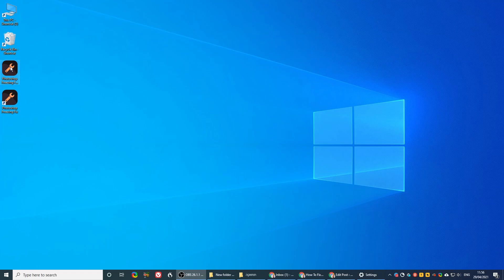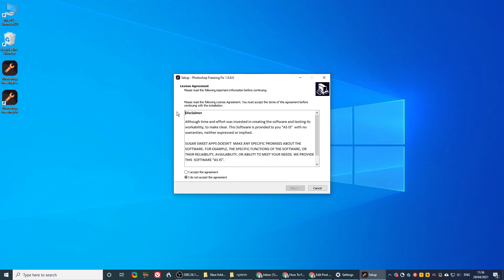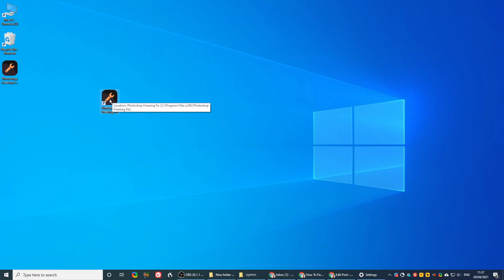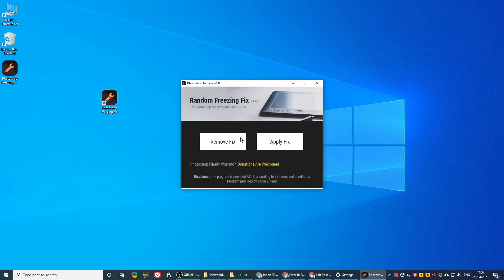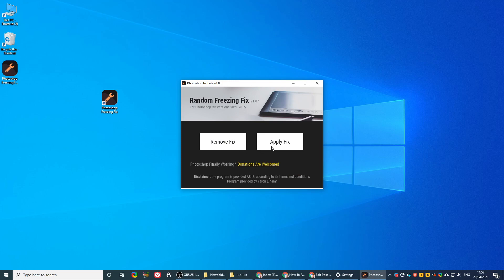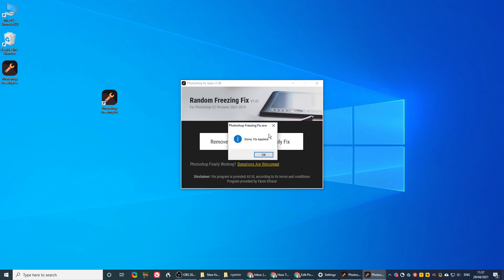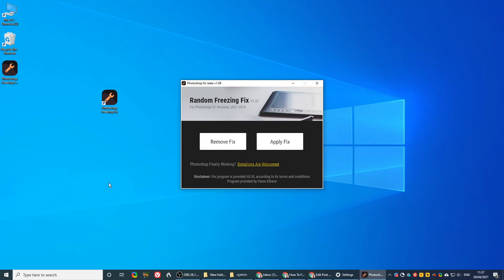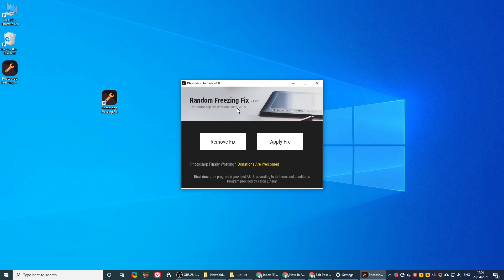Photoshop Random Freezes, How To Install The Fix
Photoshop random freezes fix for pen tablets is a program I created it applies a fix that will help you get rid of the problem of Photoshop keeps freezes in when you're drawing,  when you're pressing ctrl-z, or zooming.

Users reported it working on these types of drawing tablets
Wacom Intuos 4,3
Wacom Cintiq
Huion HS610
Huion Kamvas
Huion HS64
Xp Pen Artist 12 Pro
Huion Inspiry 1060p
and others

👉👉 this is an update for a video that I made in 2019
 that helped thousands solve this issue